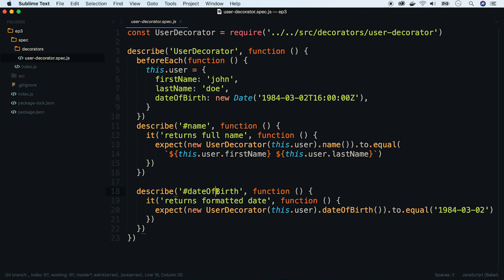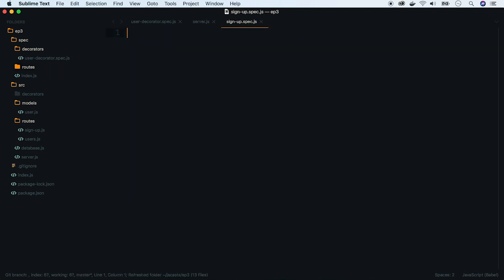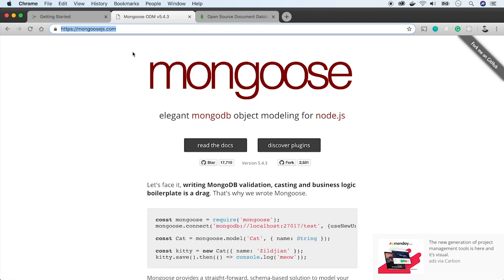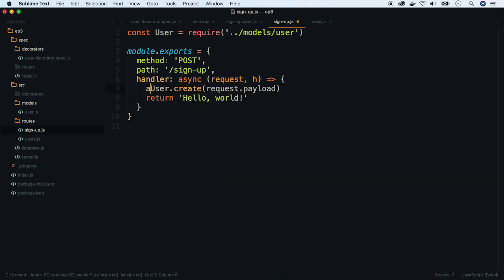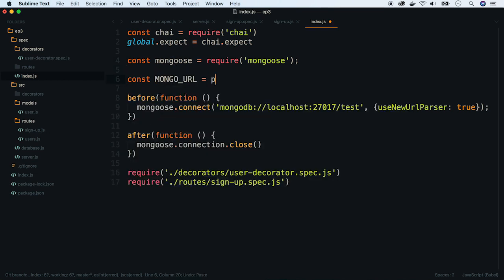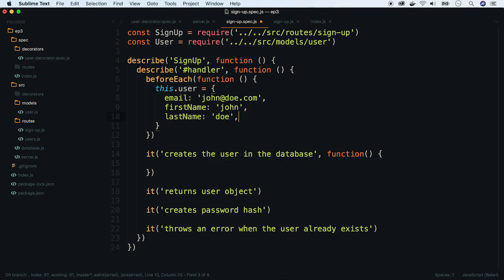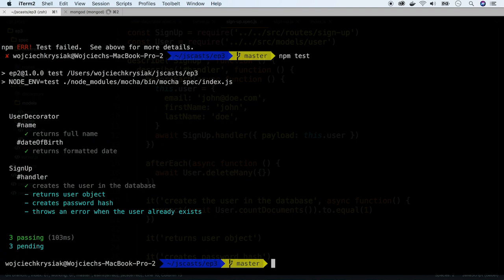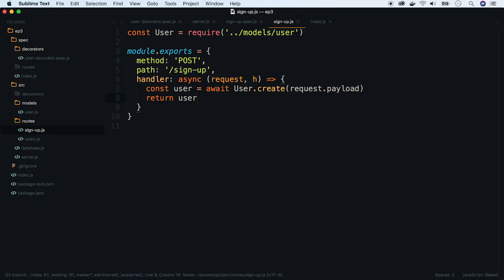ep3 - Node.js mocha and mongoose - testing interactions with the mongoDB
In this episode I will tell you how to set up your test suite to test interactions with mongoose.

The full code presented in the episode can be found on the github